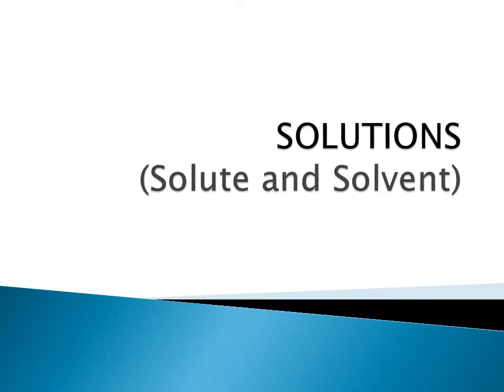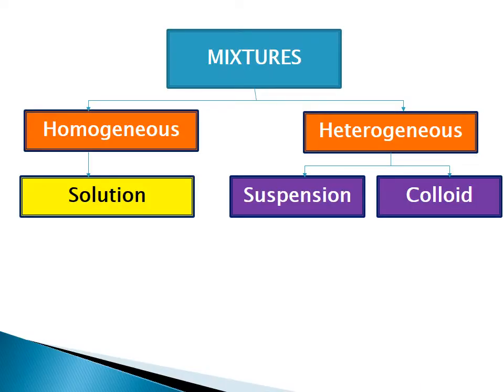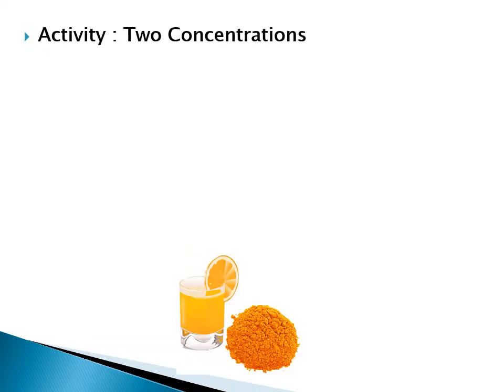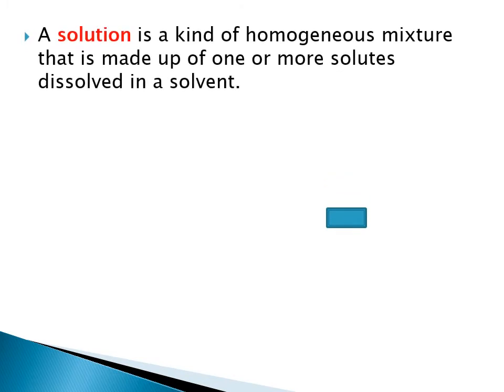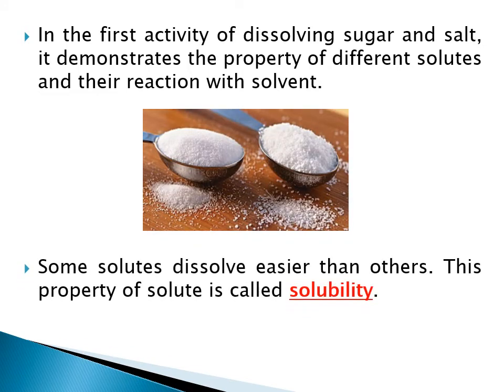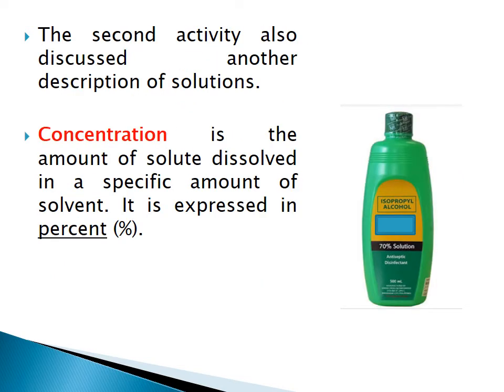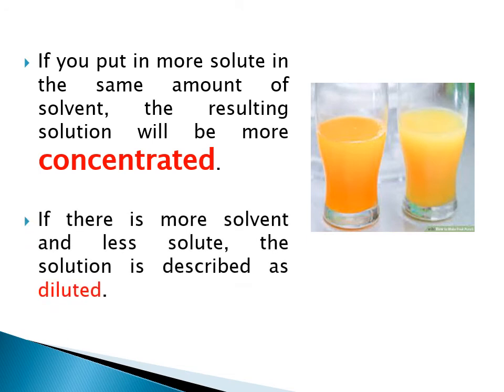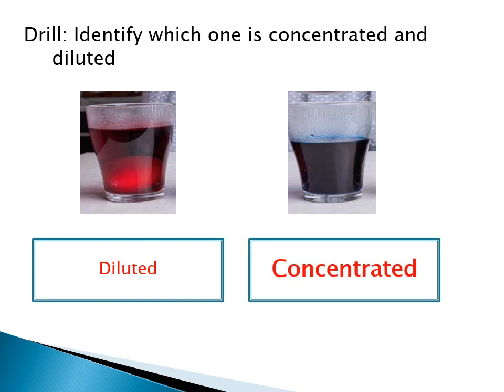SOLUTIONS Solute and Solvent Grade 6 Science 1st Quarter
Learn about solutions, its parts and concepts on solubility and concentration.